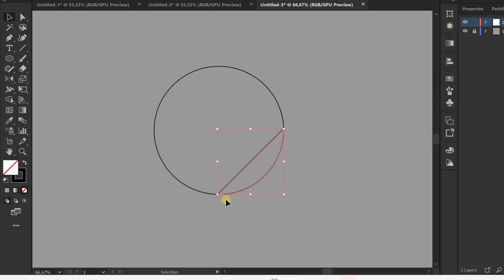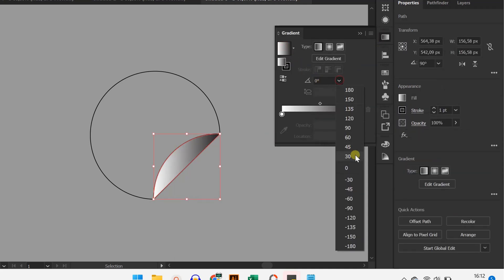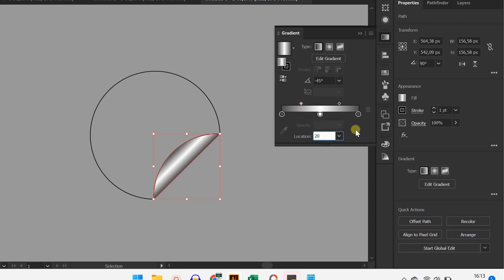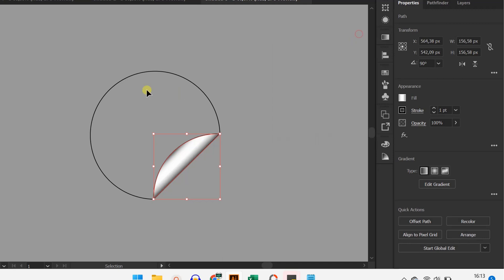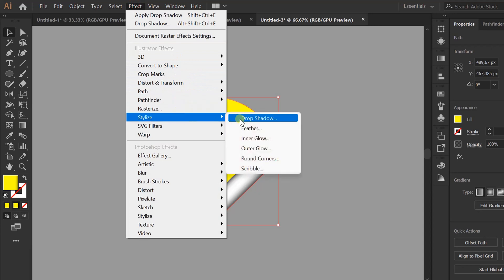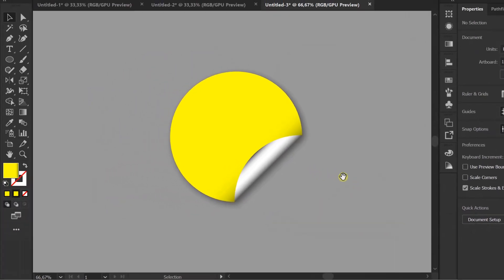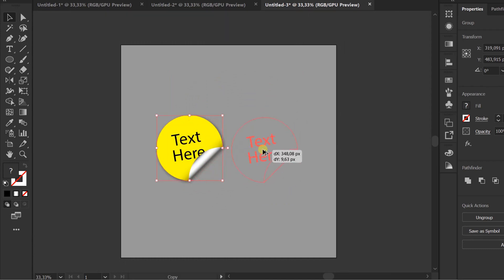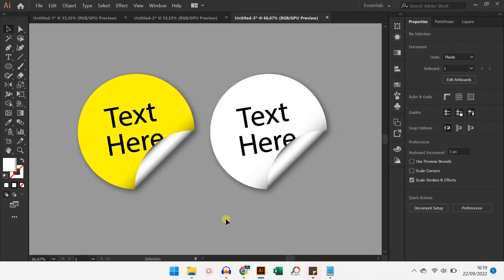How to Make Peeling Effect stickers - Adobe Illustrator Tutorial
One way to make stickers more attractive is the peeling effect. you can try it.